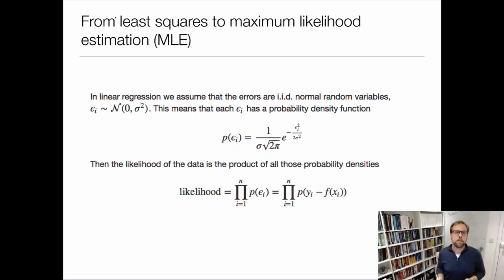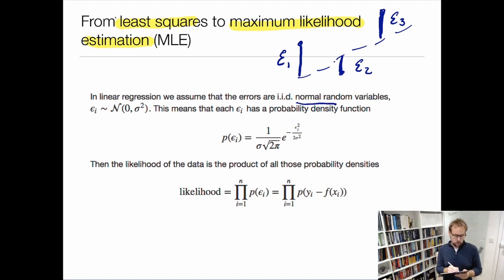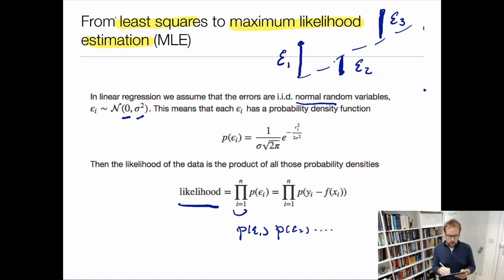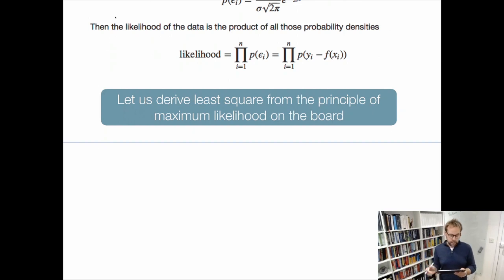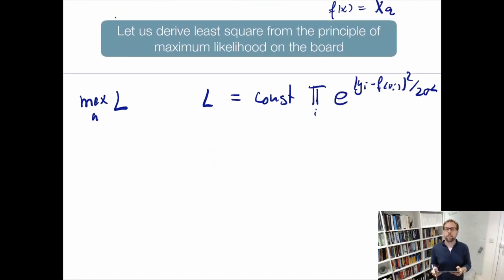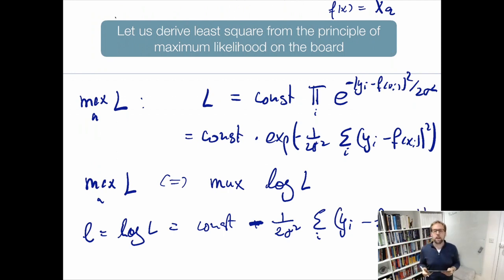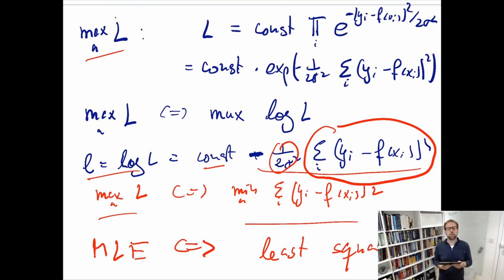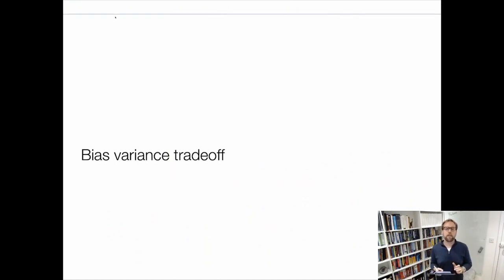Intensive Machine Learning Module - Linear regression - MLE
This video describes the maximum likelihood approach to linear regression, we see how to derive the common least squares expression. Introducing the MLE framework in a familiar context will help with the next lecture where we use it in the context of logistic regression.